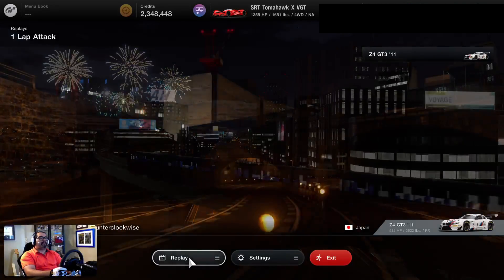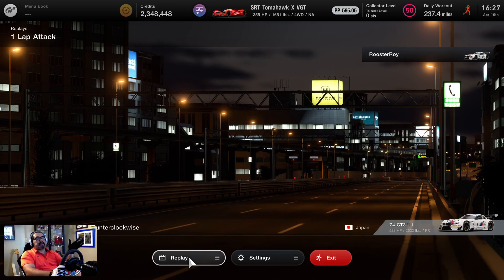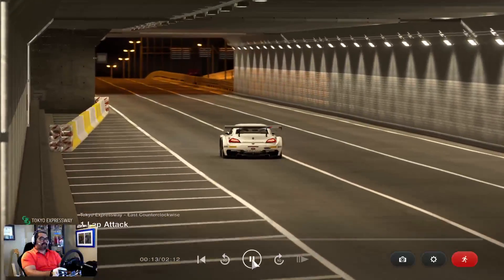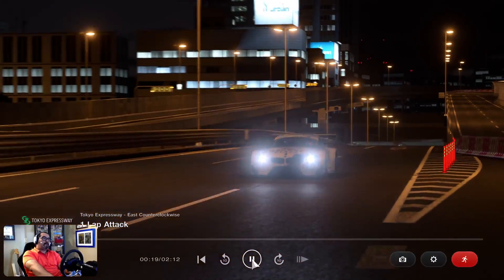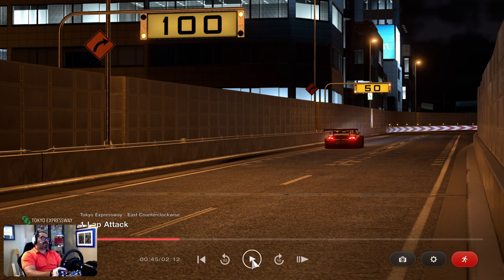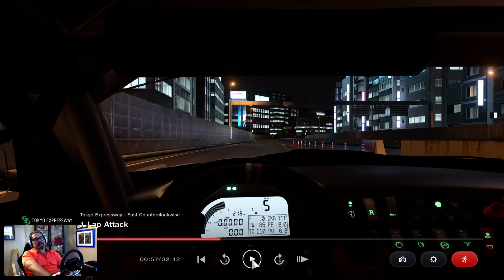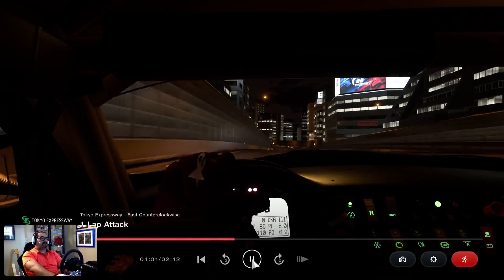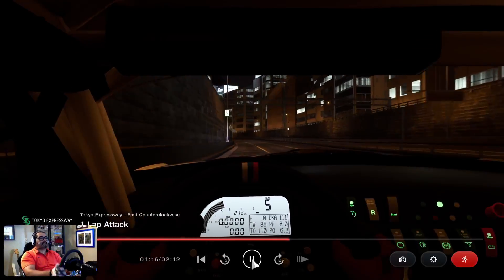Gran Turismo 7 One lap attack of Tokyo Expressway, East Counterclockwise